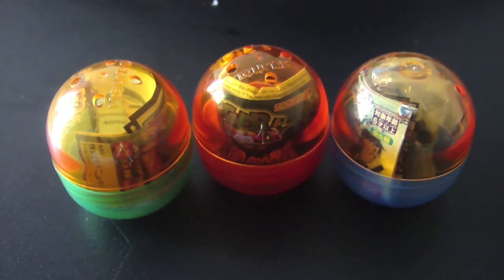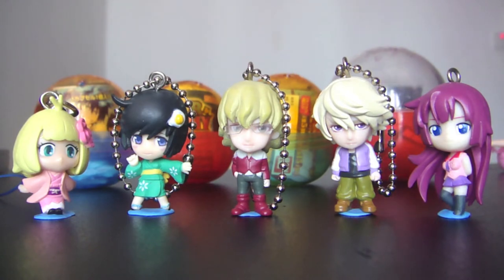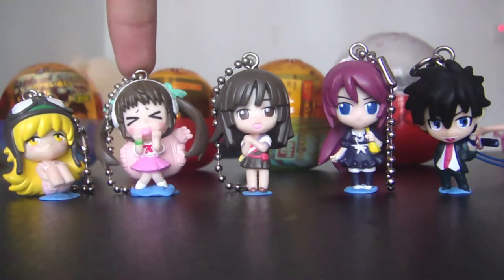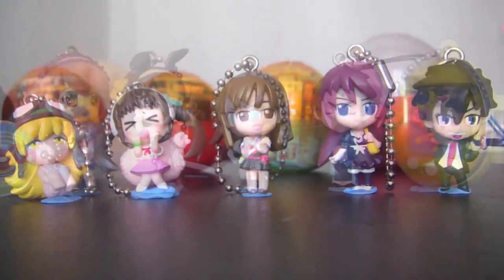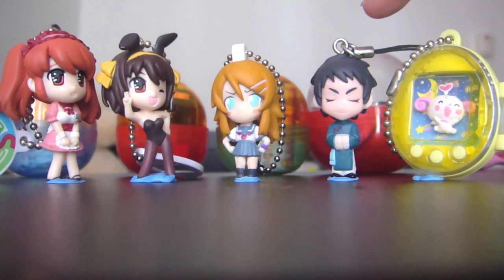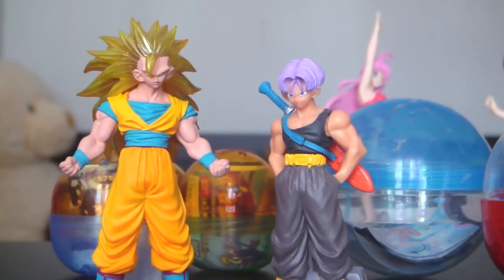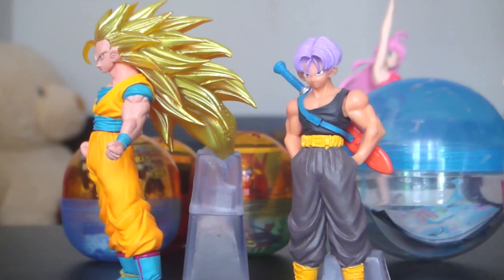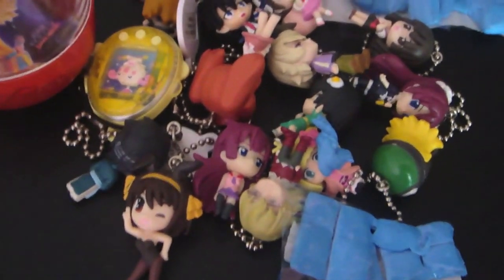Gashapon update! ◕‿-｡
Please open me for more info~ kyaa :D

If you can. PLEASE WATCH in 1080 HD :D

Hello there everyone! Today! I am bringing you an update on my Gashapon collection! it's not a really vast one! but I feel like i've come up to a small collection of it! I collect Gashapons because I love how they are packaged & technically used as a keychain. It at least gives me the feel when I buy Gashapons, I have use of them. Teee :D

Plus I love Gashpons! They're AWESOME. When you find a machine that has your fav anime series/characters you just have to go kyaaaa!!! :3 I wish Malaysia had more anime series Gashpaons than the Hello kitty,Kiddy stuffs. Phew Phew :( Hope you enjoy the video!

Check out my first video when I started getting addicted to Gashapons! :)

Also! I realized after watching my previous video about Gashapons. I really came a long step to getting a lot of em'! ^_^  Anyways! Hope you enjoy my update! sorry that I wasn't in the video cause I bit my lip & I looked awkward. & I felt I just needed to be "Behind the scenes" for this video!

Plus! This video would be dedicated to one of my fellow followers that brought this suggestion up on my facebook fan page! :) Thank you!~

Fan Page On Facebook! Hope You Could Check It Out & Like It! You'll Get The Latest Updates There! :D

LIKE.FAV.SUB.COMMENT (:

Anyways I Hope You Like The Video & I Appreciate HONEST Feedback :D So It Can Help me Improve & Be Better At Making Video LOLS (:

AUDIO & FOOTAGE (That's not connected to me ) DOES NOT BELONG TO ME. I DO NOT CLAIM ANY COPYRIGHT.